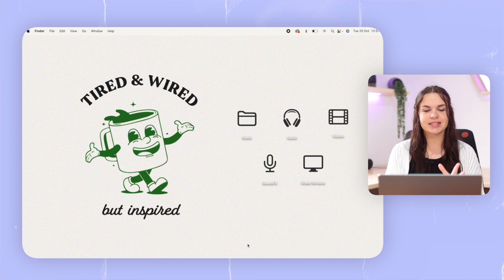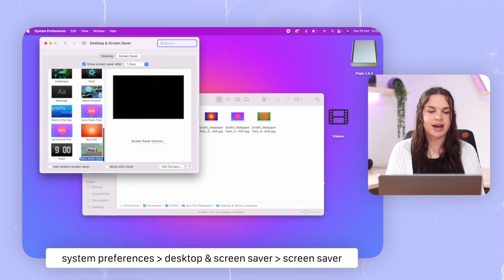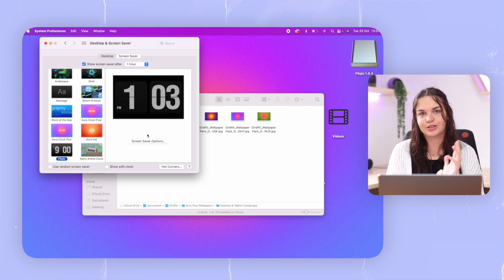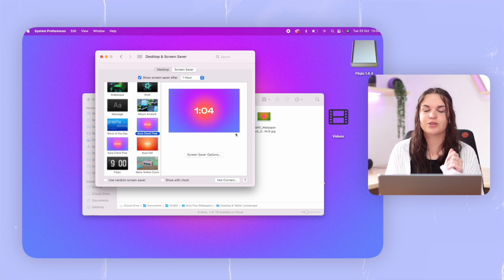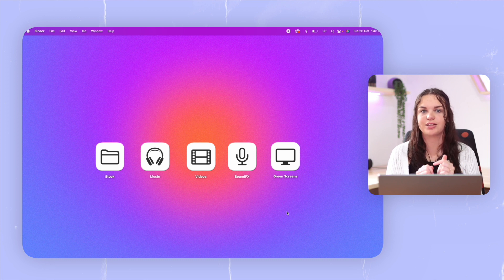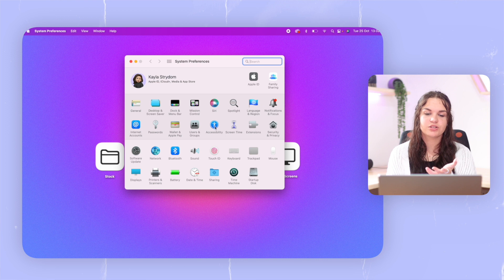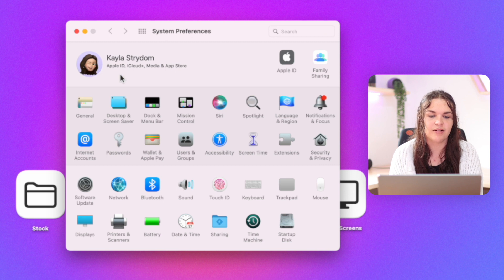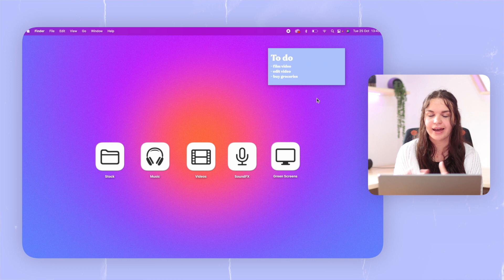A Guide to Customising your Mac 💻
In today's video I will be giving you a guide to customising your MacBook. Enjoy!

Age?

Video Editing Software: Final Cut Pro (M1 Pro MacBook Pro)
Thumbnail Editing Software: Photoshop, Affinity Photo
Cameras: Canon 90D, Canon 750D, iPhone 13 Pro Max
Lenses: Sigma 30mm f1.4, Canon 18-55mm
Microphone: Rode Wireless Go
Tripod: Sirui Traveler 7A